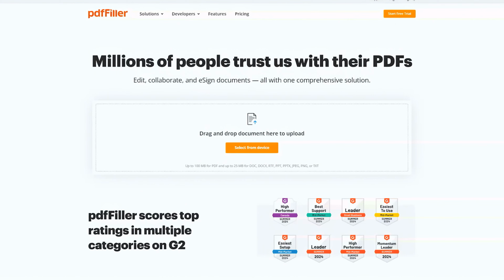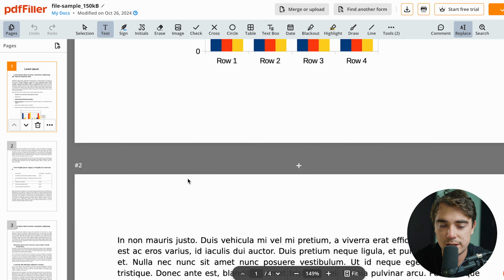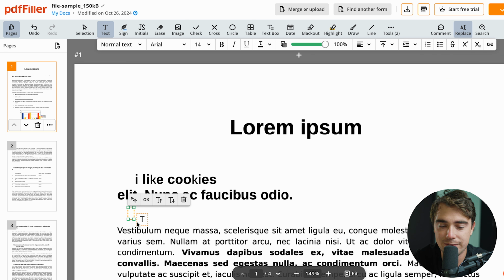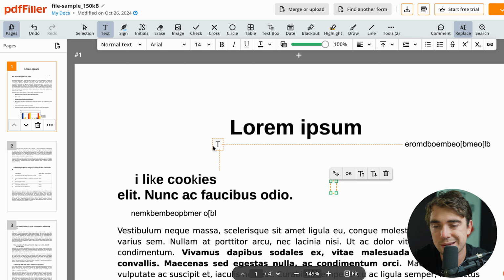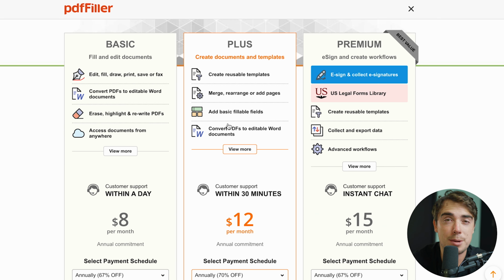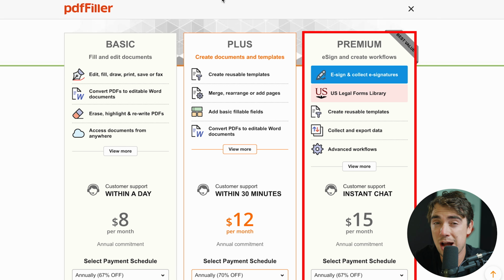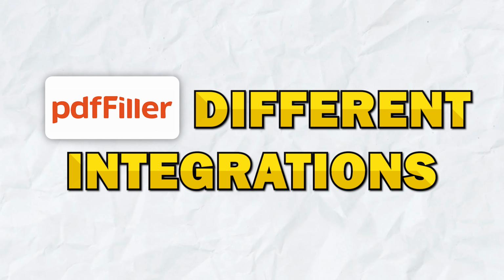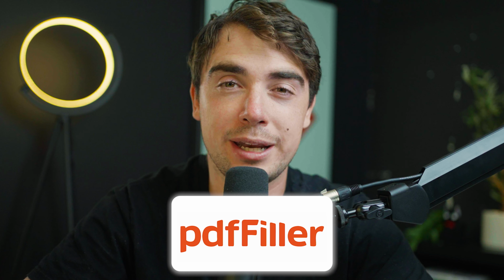How to Use PDF Filler - Step-by-Step Tutorial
In this video, I’ll walk you through everything you need to manage, edit, and share PDF documents with ease.

Our favorite business must-haves:
💳 Best business credit cards:

Be sure to watch until the end as I'll walk you through all their unique features like templates, integrations with other tools, and analytics for tracking document engagement. From organizing documents to collecting signatures, pdfFiller’s features make it a practical tool for handling paperwork and improving your business’s workflow.

With pdfFiller, managing PDF documents is simple and efficient. It offers tools for editing text, inserting images, and making team collaboration efficient with its comments feature. Users can also organize files with folders, use templates for quick document creation, and access integrations with services like Google Drive. For those needing signatures, pdfFiller provides easy steps for adding or requesting them directly within documents, making it a reliable choice for everyday document tasks!

– Ivan

Timeline:
0:00 - Intro
0:18 - Overview
0:33 - PDF Filler Walkthrough
1:07 - Editing Texts
2:24 - Exporting Documents
2:46 - Pricing Plans
3:52 - Template Options
4:48 - Conclusion